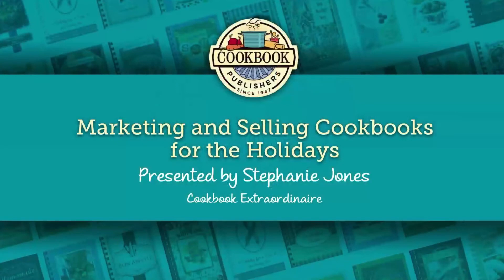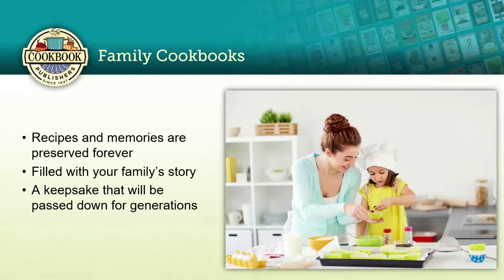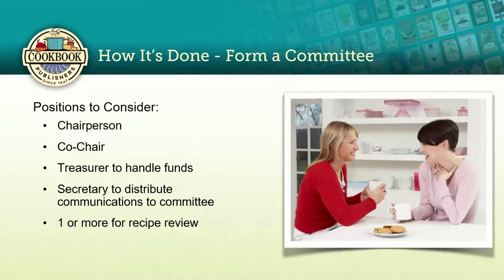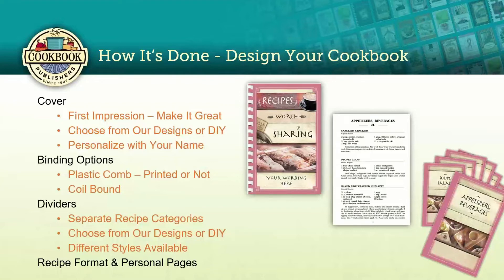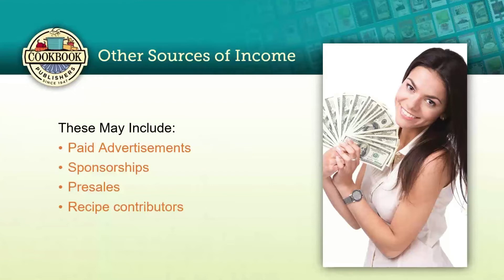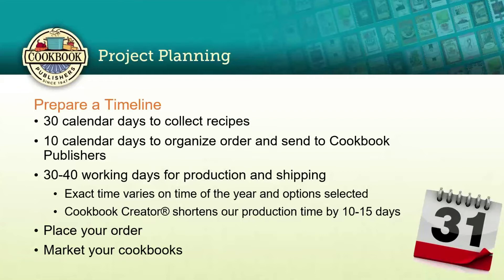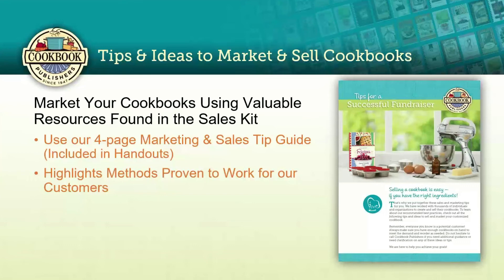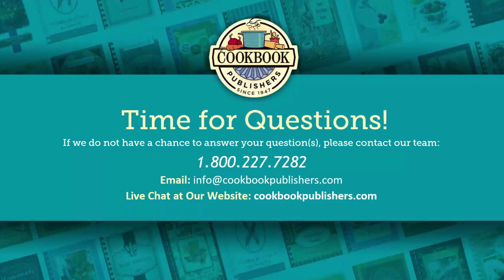Marketing and Selling Cookbook for the Holidays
Learn to create, market and sell your cookbook for the holidays with tips and tools you can use now!